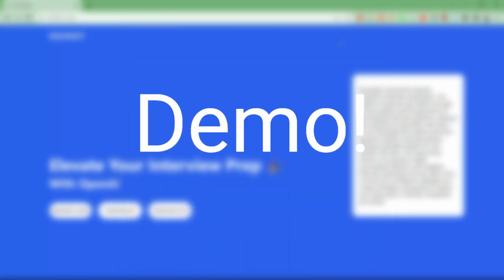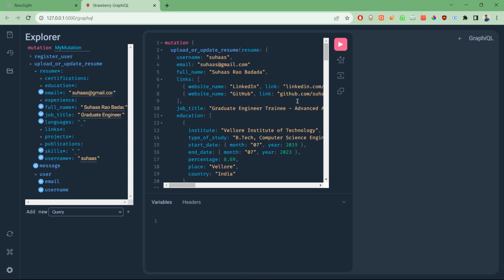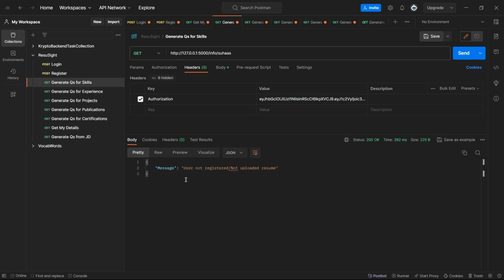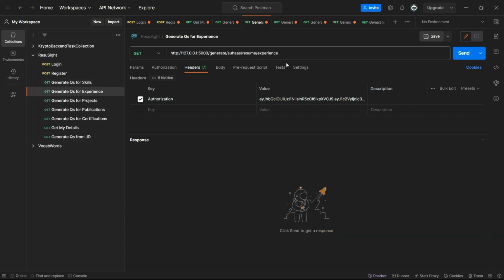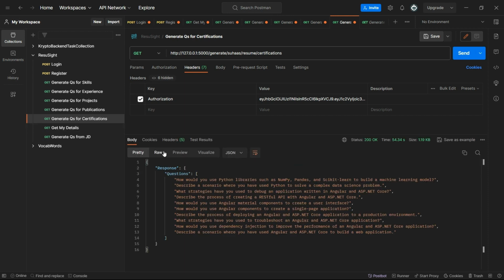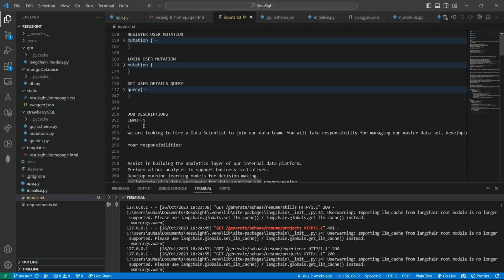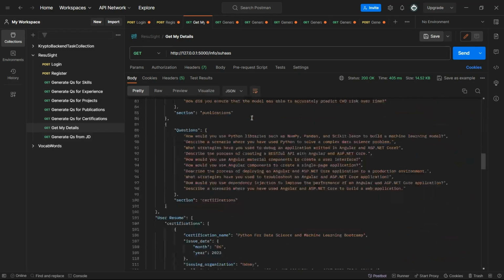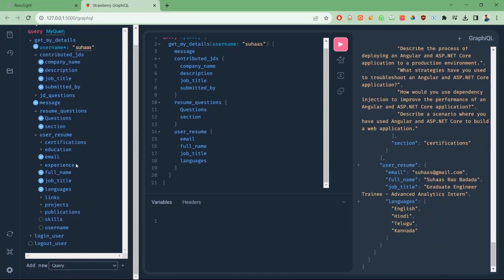ResuSight - API World + AI DevWorld Hackathon 2023 submission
ResuSight is an innovative platform that empowers job seekers by analyzing their resumes and generating tailored interview questions. It streamlines the interview preparation process, offering a personalized and efficient way for candidates to excel in interviews. Not only that, ResuSight also generates interview questions based on job descriptions, helping candidates anticipate and succeed in interviews related to specific roles.

Submission for - API World + AI DevWorld Hackathon 2023 submission